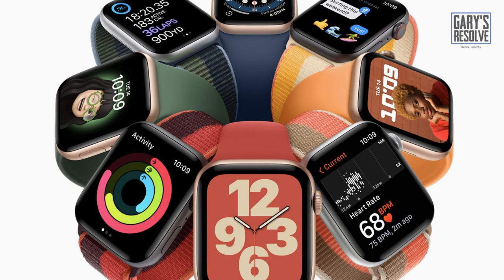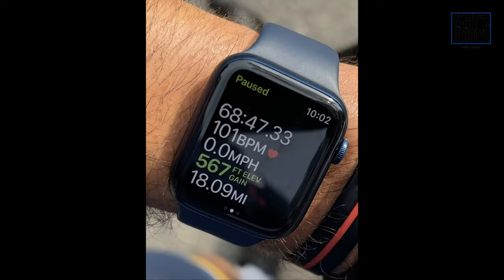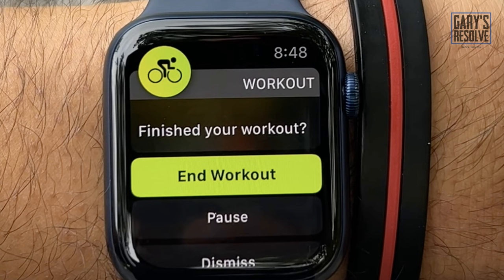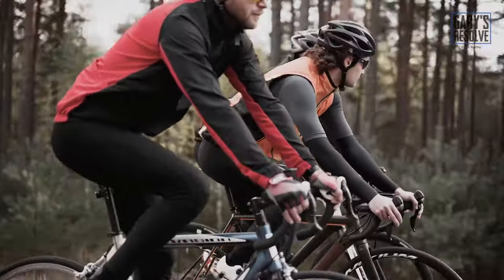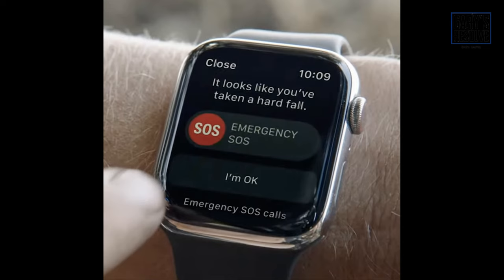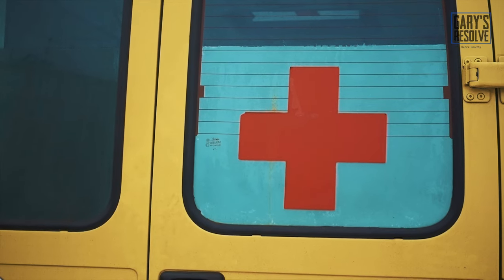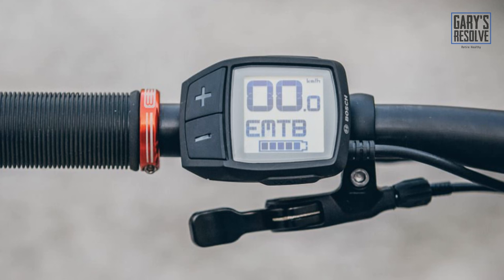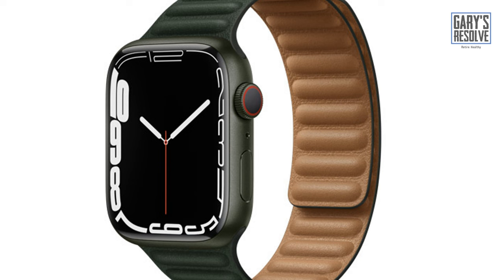APPLE'S CYCLING WATCH APP, improving cycling with simple aids to cycling data.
improving cycling with simple aids to cycling data. APPLE'S CYCLING WATCH APP, Gary's Resolve,

(AirPods Pro)
(Apple Watch 7)